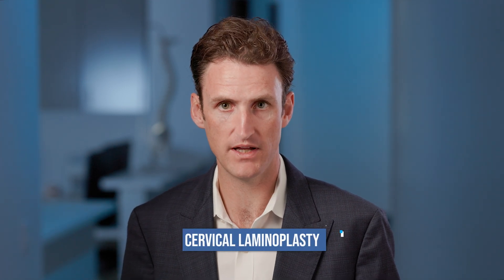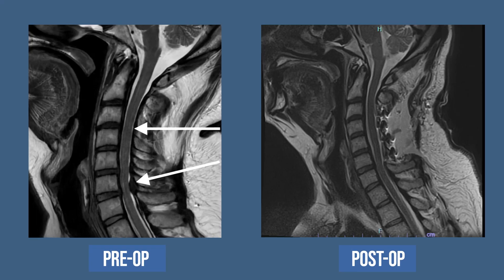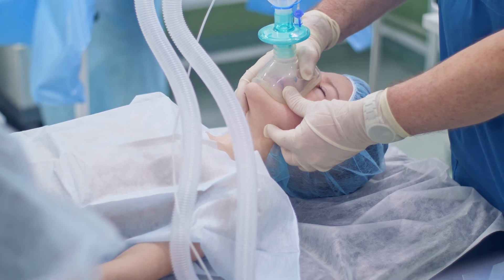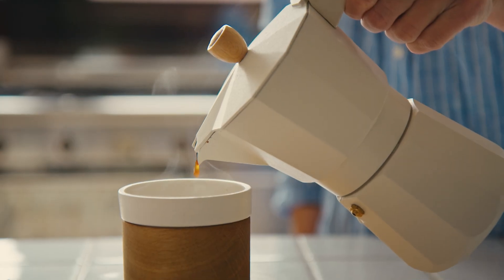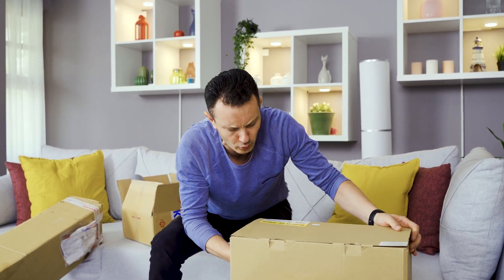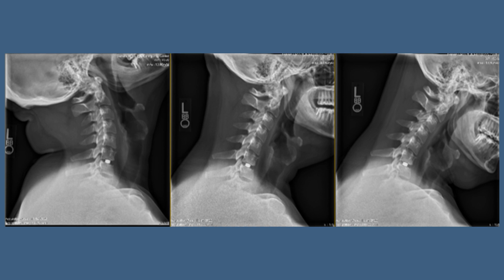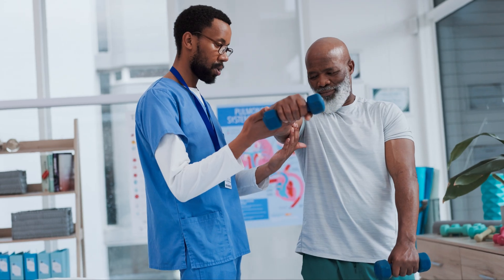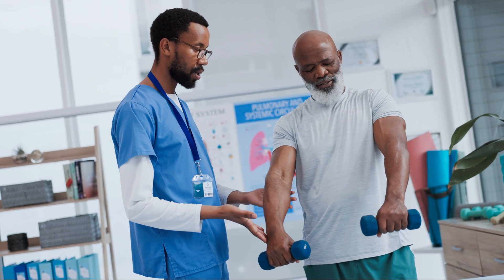Cervical Laminoplasty, Motion preserving technique a good alternative to disc replacement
Cervical laminoplasty is a non-fusion, decompression procedure for cervical spondylotic myelopathy (CSM).
It is most commonly indicated for patients with multilevel stenosis who have preserved sagittal alignment and minimal to no axial neck pain related to spondylosis.

Can be a useful alternative option to a multilevel cervical arthroplasty

It is an underutilized procedure in the US for a number of reasons

Expansion of the laminar arch can allow for direct and indirect decompression of the spinal canal. Relative contraindications include those patients with significant preoperative neck pain, kyphotic alignment and substantial instability.

Potential advantages over laminectomy and fusion include avoiding fusion-related complications, and the preservation of motion. Important technical considerations include meticulous extensor muscle management, with special attention being given to preserving the soft tissue attachments to C2.

In the properly selected patient, outcomes are comparable, and in some studies superior, to other operations for CSM.